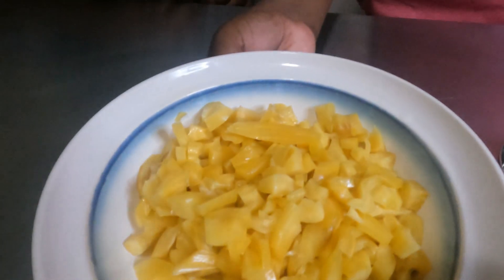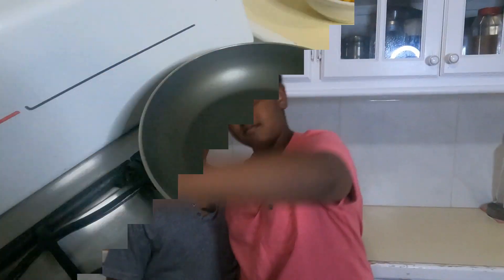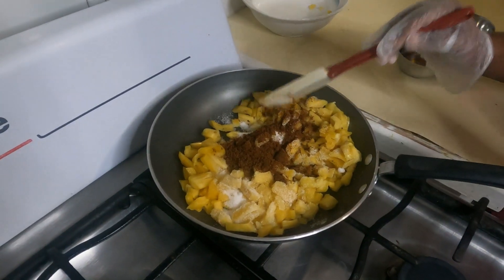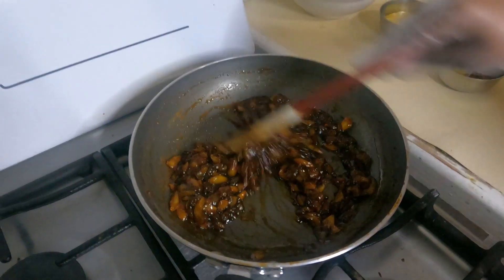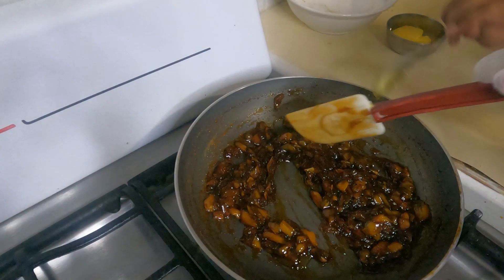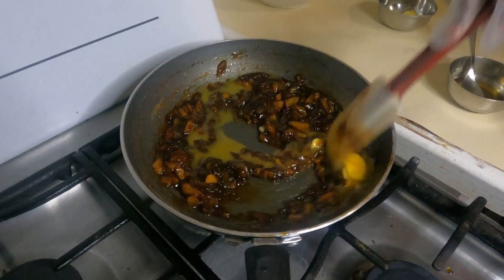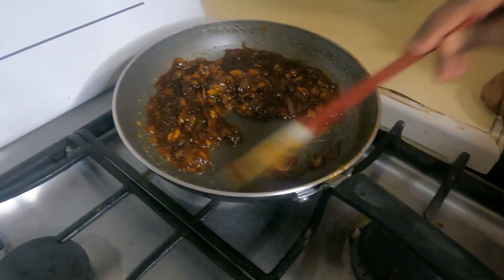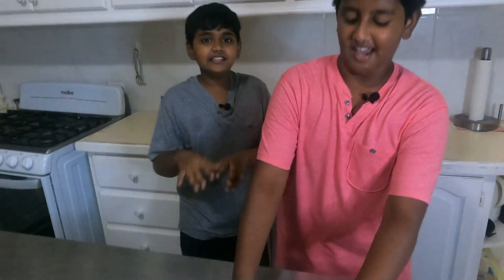Jackfruit jam in ten minutes| Extreme Family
hey guys you should try out this dish and tell us how it taste . Kids will love this dish so much .